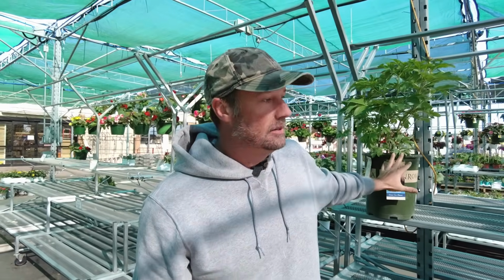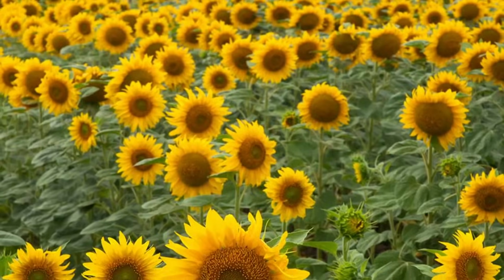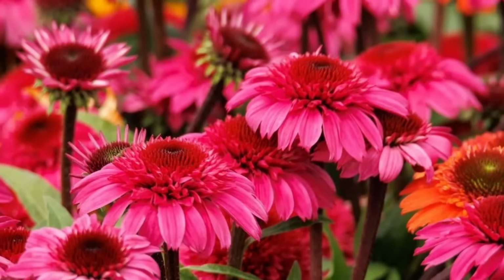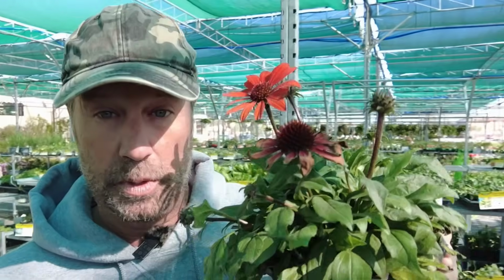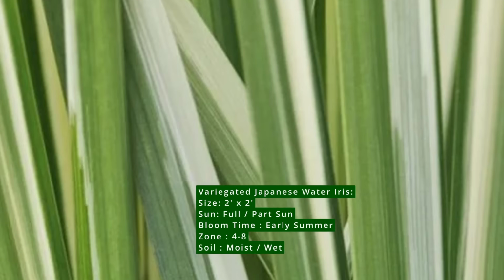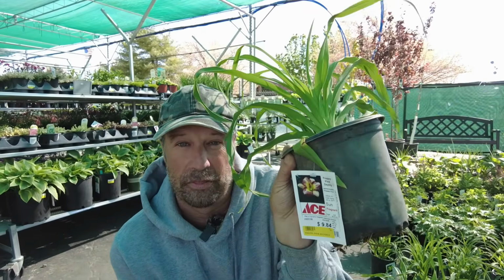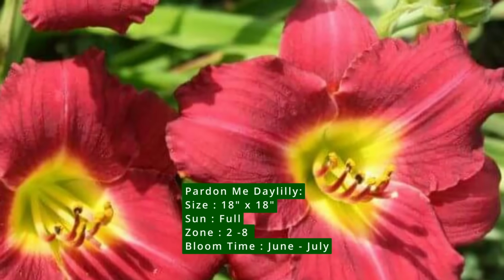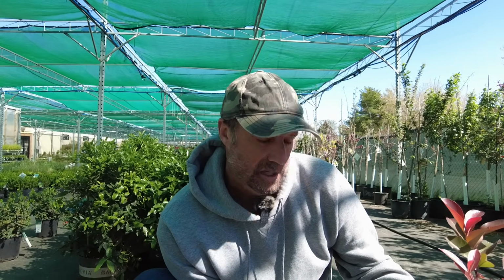Spring Plant Shopping Secrets from a Garden Center EXPERT!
Join me as I share my spring plant shopping secrets as a garden center expert! Learn about Itoh peonies, echinacea, day lilies, and more. Let's shop for the best plants together!
Ready to spruce up your garden?

These are some products I like to use:
(Espoma Bio Tone Plus Fertilizer W/ Mycorrhizal Fungi)
(Dr. Earth Grow All Purpose Fertilizer W/ Mycorrhizal Fungi)
( Agriform Tabs 2yr Fertilizer Tablets )
( Fertilome Root Stimulator )
(Makita Right Angle Drill)
(Books About Soil) Teaming with Microbes
Teaming with Fungi
(Hand Pruners I Use)
( Leather Belt Holder For Pruners )